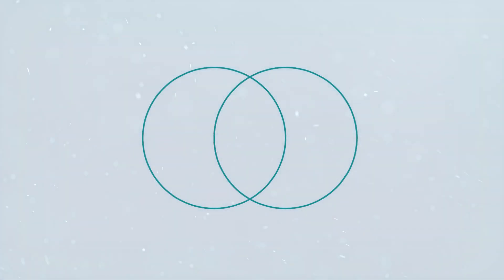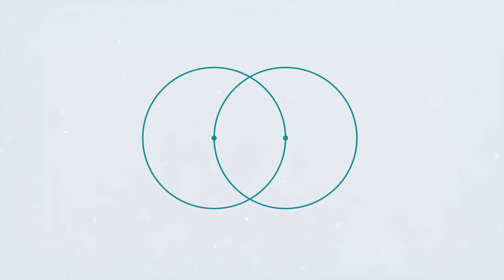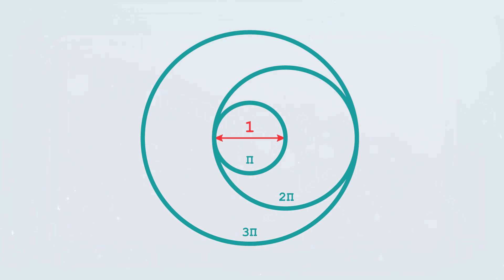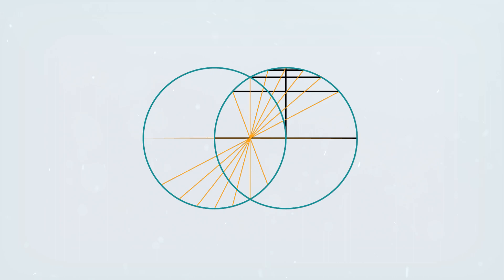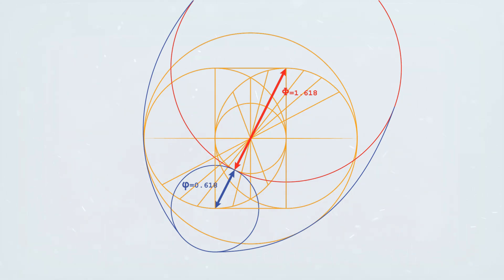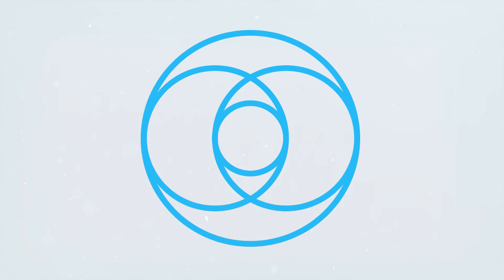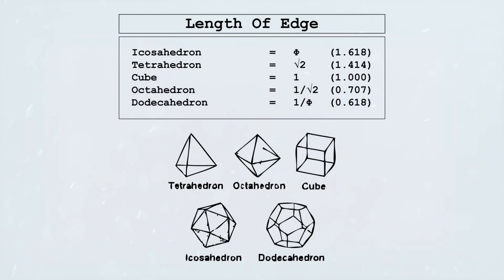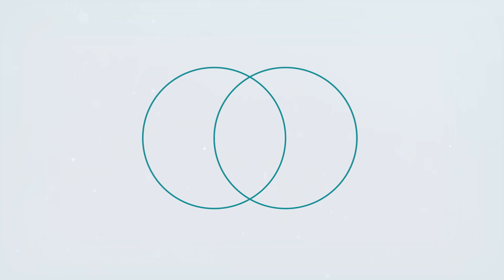Secrets Found in the Vesica Piscis | Irrational Number Spiral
There are many hidden secrets found in the geometric shape known as the vesica piscis or piscese. In this video I will show you how to find many irrational numbers like Pi, Phi, The square roots of all the digits 1-9, e, etc.